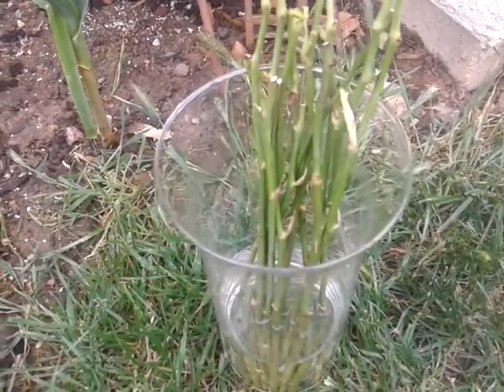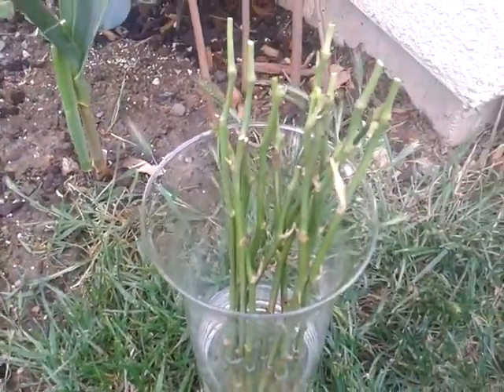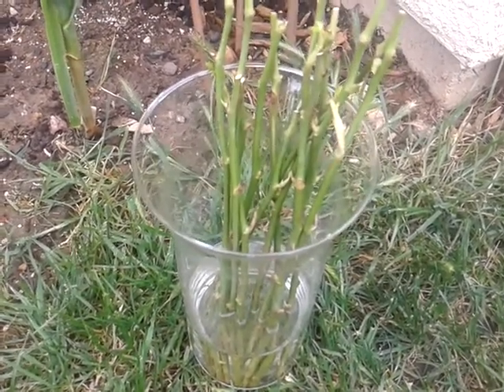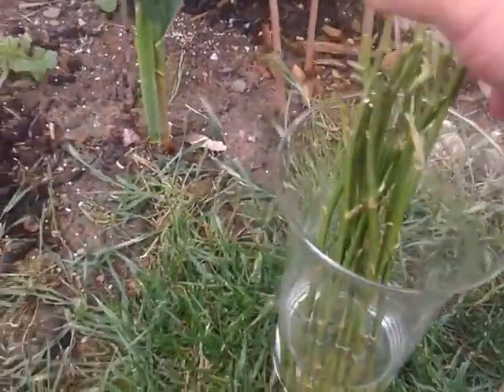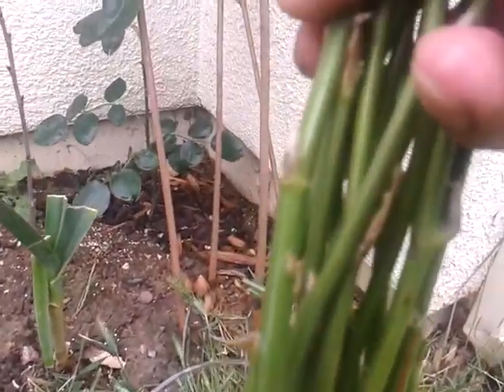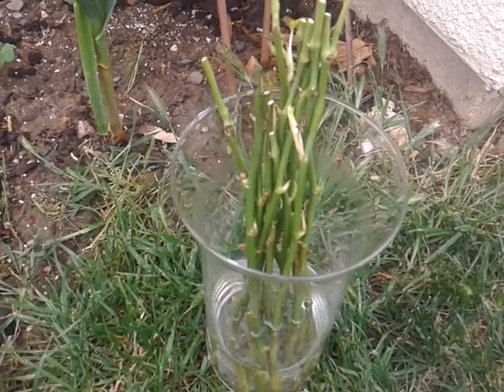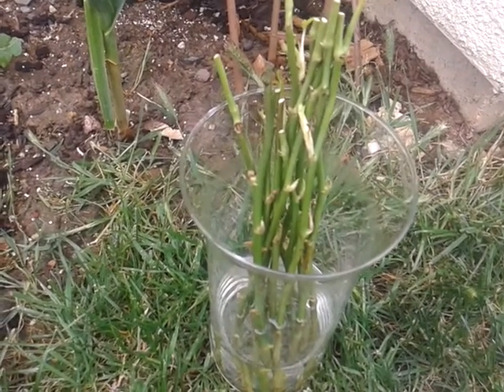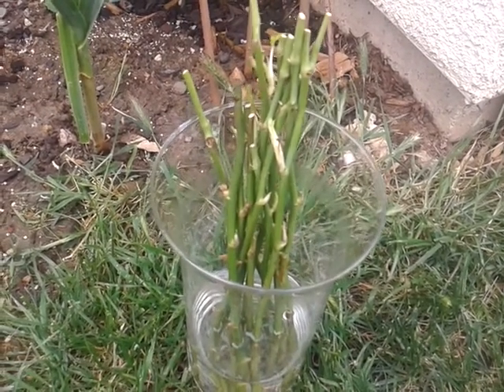Rose Plant Cutting Experiment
See video for more info.